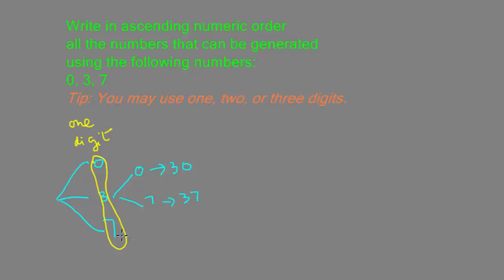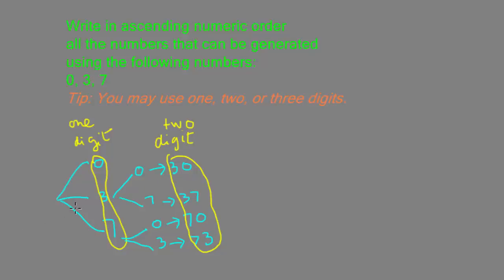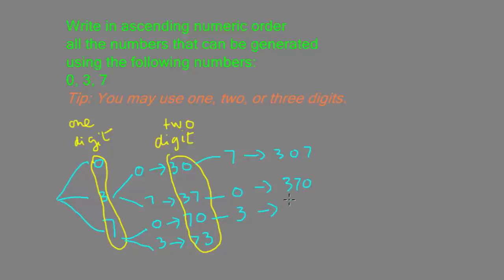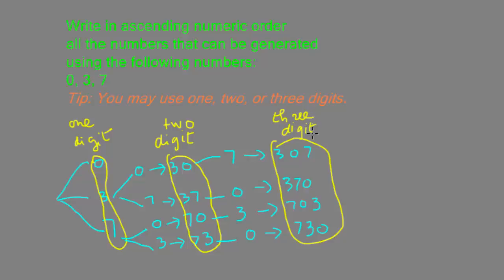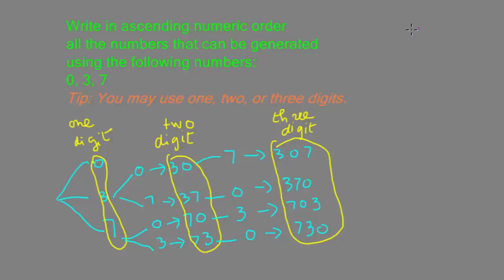comparing numbers part II